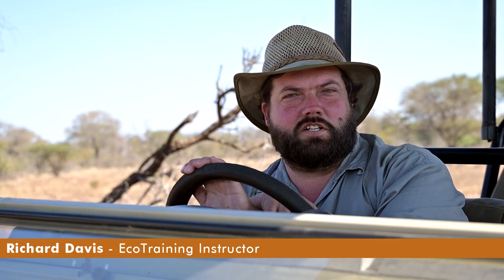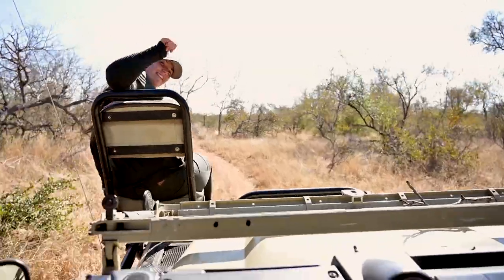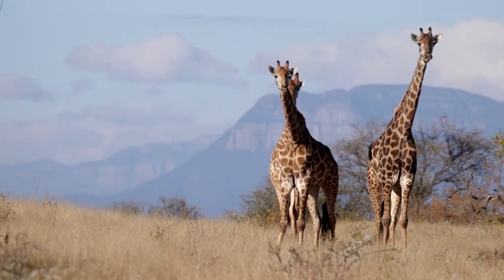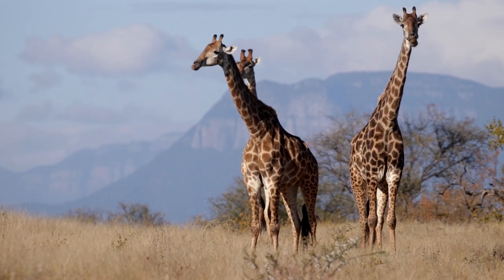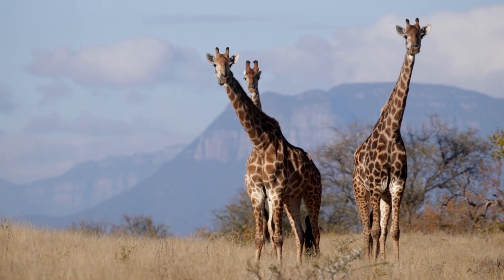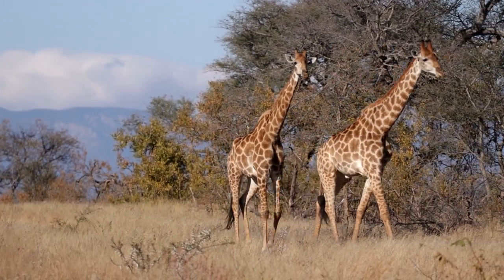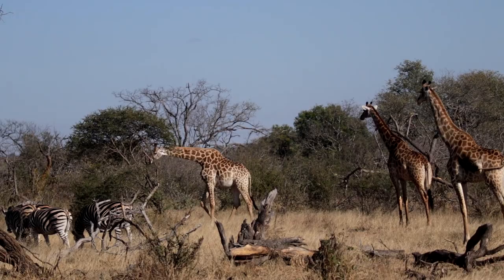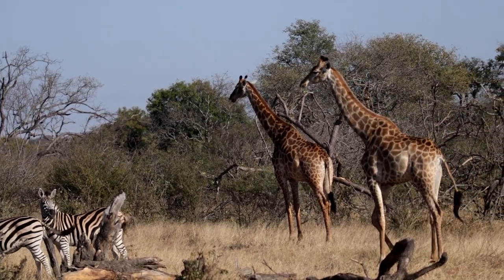World Giraffe Day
On the 21st of June, we celebrated World Giraffe Day.

On this day we get to celebrate this magnificent creature. Instructor Richard Davies takes us on a game drive and gives us some insight into what it is like to see a giraffe on Safari and some wonderful facts about these brilliant giraffes.

If you want to learn more about the giraffe, why not try your hand at the EcoTraining Giraffe Quiz